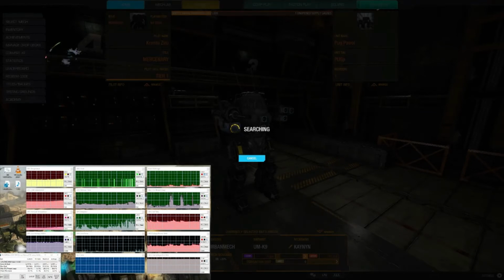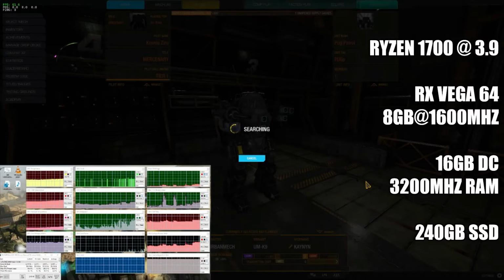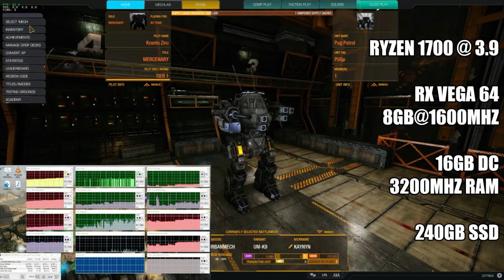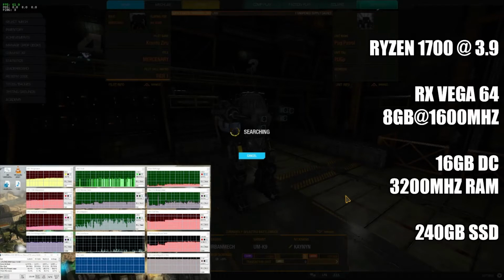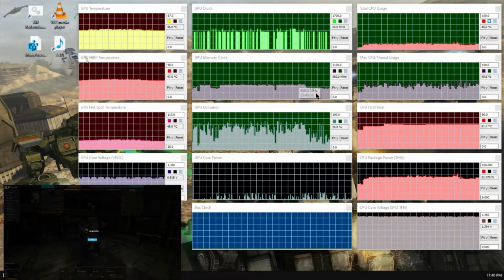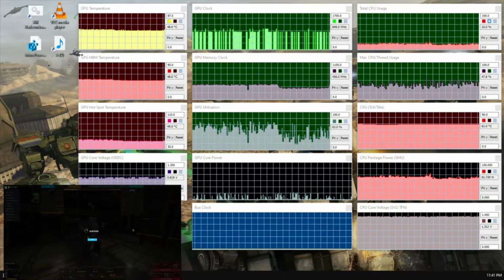MechWarrior Online - Low CPU & GPU usage bug / poor performance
Demonstration of the issue that causes MWO to not use your full hardware potential during a match

rig used:
Ryzen 1700 @3.9
Vega 64 actual 8GB
16gb dual channel RAM 3200mhz
240GB SSD installed
mostly high settings.

If anyone has an actual solution to this let me know

Tried:
Limiting cores
userconfig file
hardware upgrades
mods